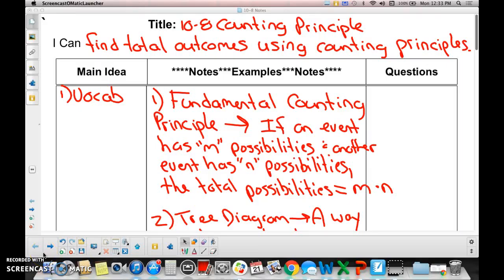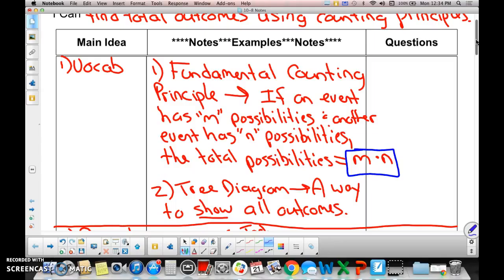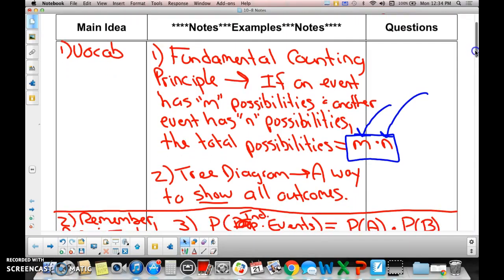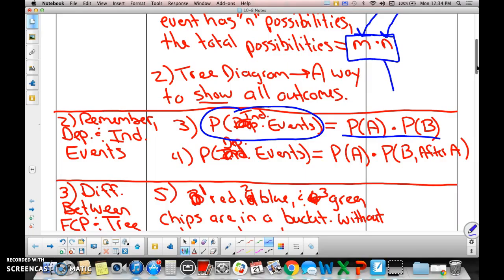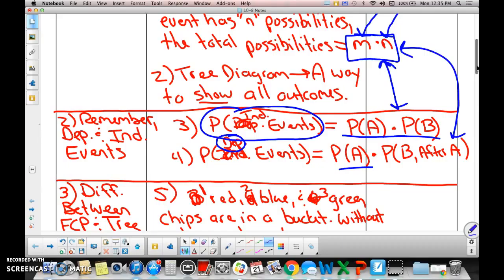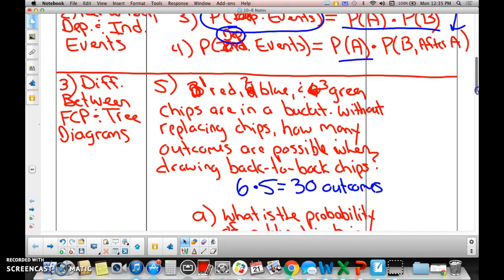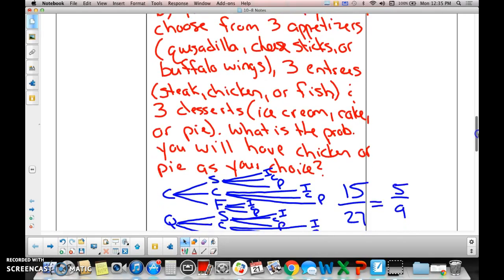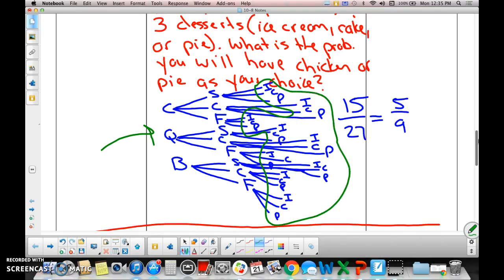10-8 Counting Principles